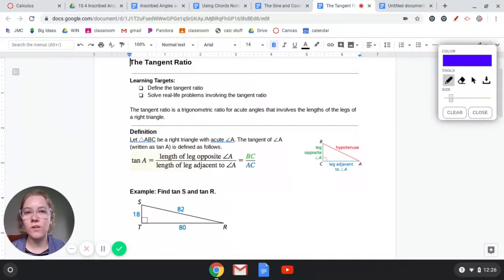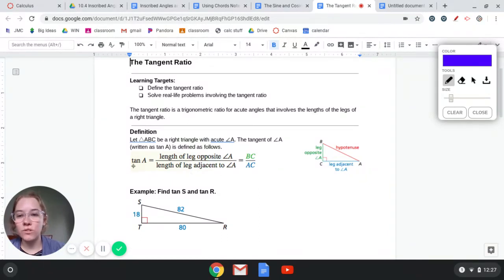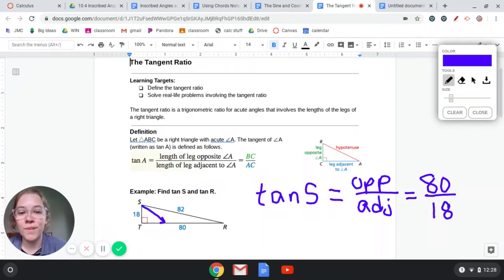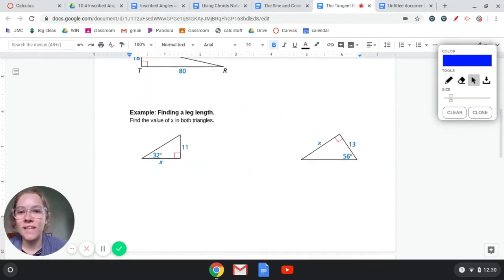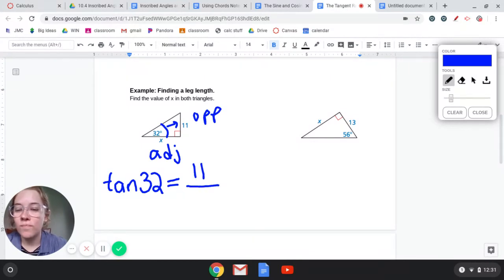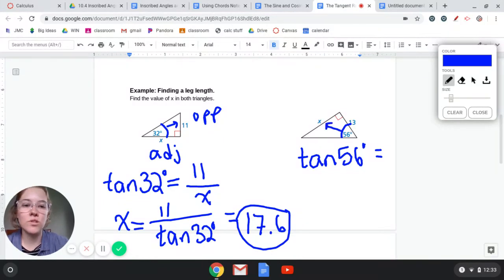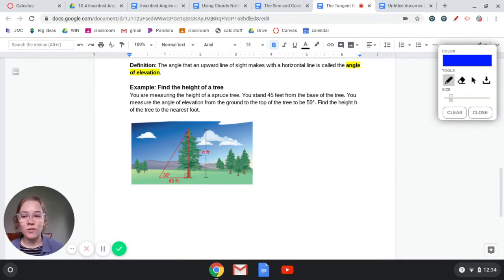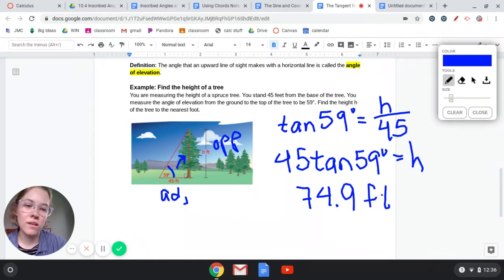The Tangent Ratio